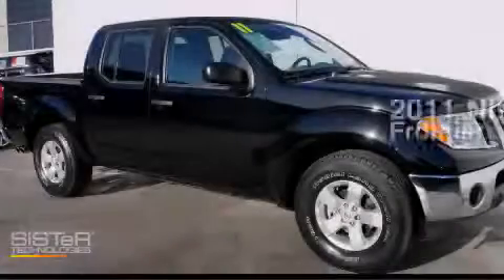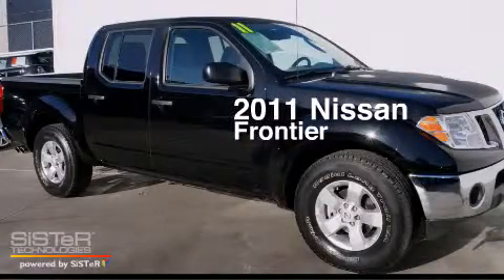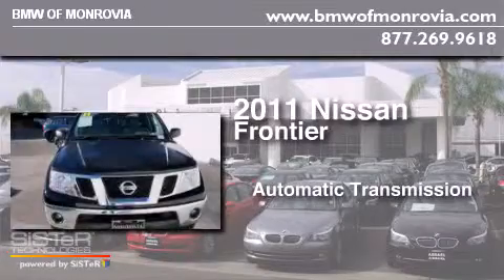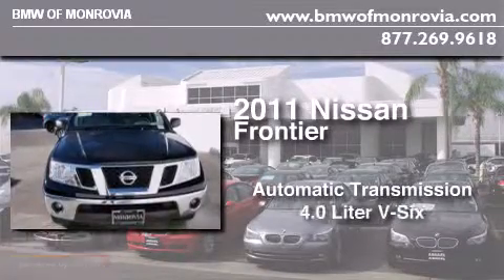2011 Nissan Frontier Monrovia CA 91016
We've been honored to serve the Monrovia CA area , we promise that your experience at our dealership will exceed your expectations ! Year : 2011 Make : Nissan Model : Frontier Engine : 4.0L V-6 cyl Trans . : Automatic Exterior : Black Miles : 29,569 Interior : Gray BMW of Monrovia 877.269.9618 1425 S. Mountain Ave. Monrovia , CA 91016 Preowned 2011 Nissan Frontier Monrovia CA